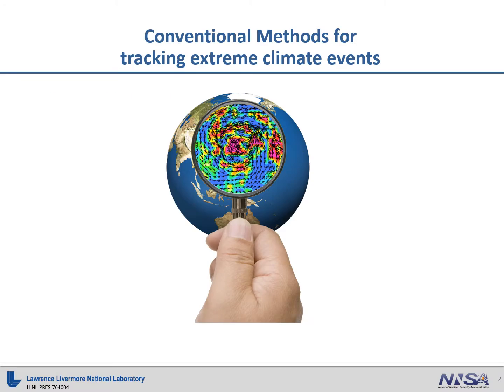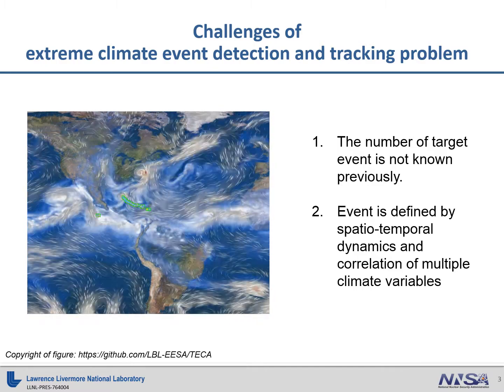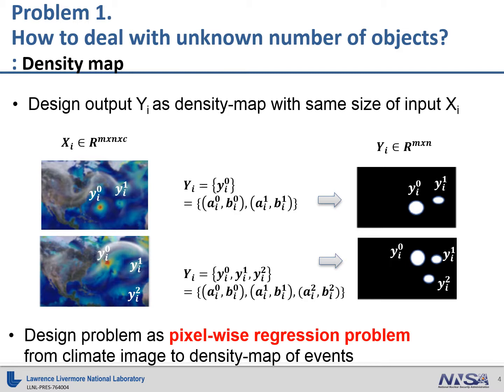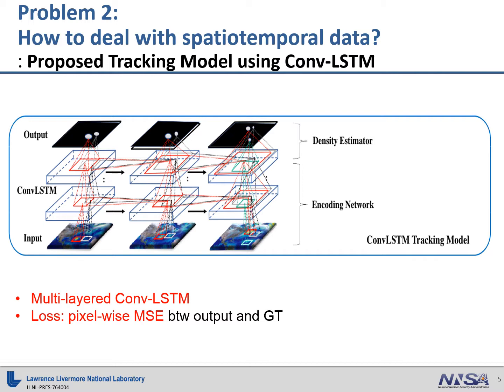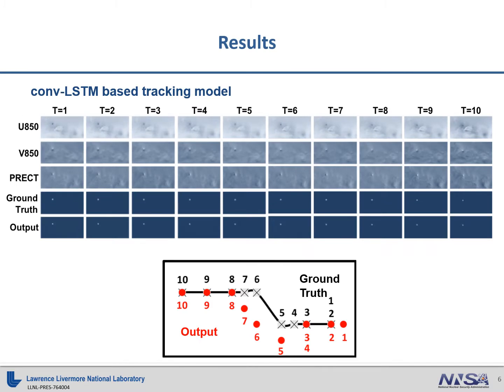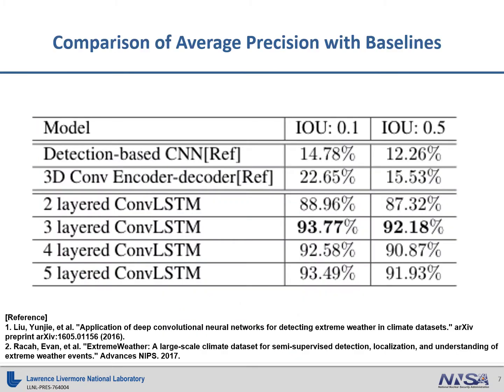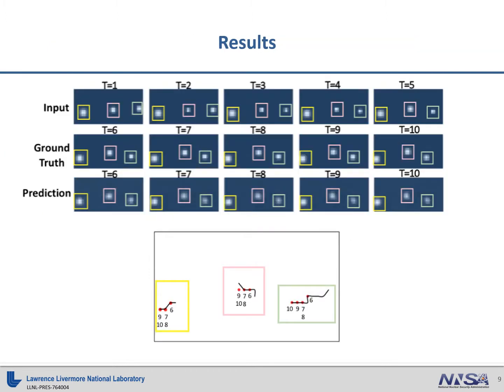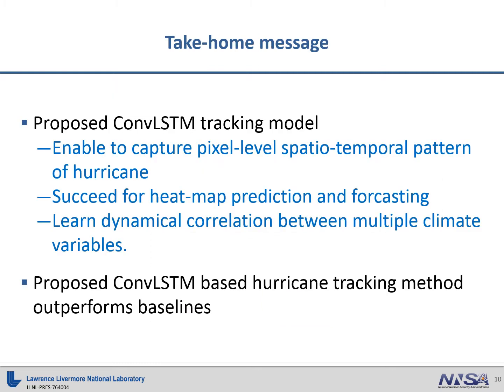[WACV2019] Deep-Hurricane-Tracker: Tracking and forecasting extreme climate events using ConvLSTM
Tracking and predicting extreme events in large-scale spatio-temporal climate data are long standing challenges in climate science. In this paper, we propose Convolutional LSTM (ConvLSTM)-based spatio-temporal models to track and predict hurricane trajectories from large-scale climate data; namely, pixel-level spatio-temporal history of tropical cyclones. To address the tracking problem, we model time-sequential density maps of hurricane trajectories, enabling to capture not only the temporal dynamics but also spatial distribution of the trajectories. Furthermore, we introduce a new trajectory prediction approach as a problem of sequential forecasting from past to future hurricane density map sequences. Extensive experiment on actual 20 years record shows that our ConvLSTM-based tracking model significantly outperforms existing approaches, and that the proposed forecasting model achieves successful mapping from predicted density map to ground truth.